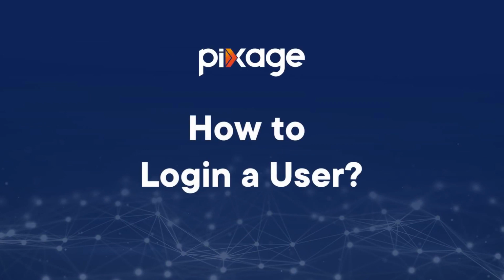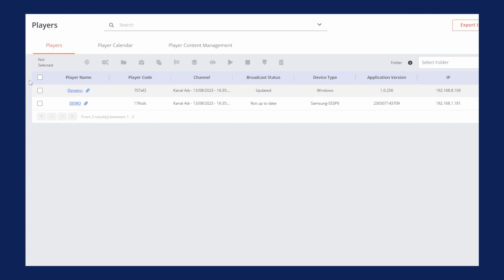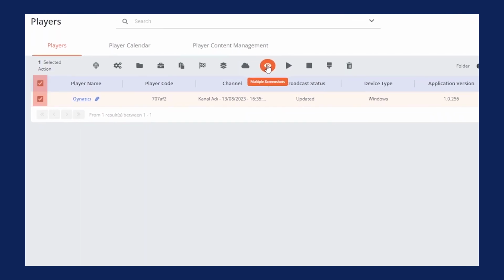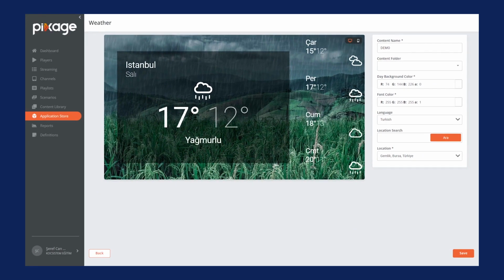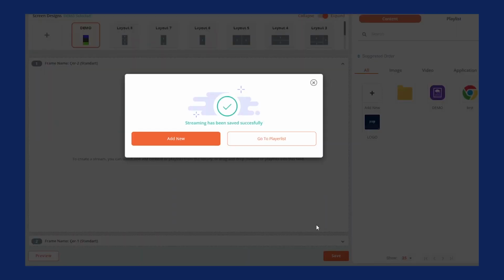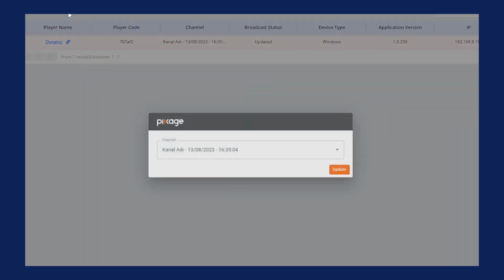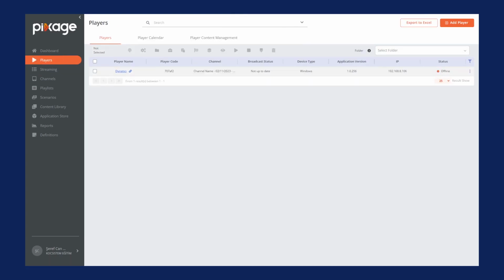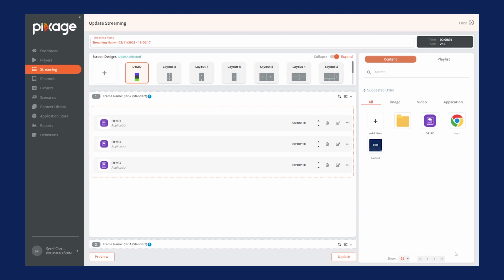Pixage "How To" Video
00:10 00:35 user login
00:55 01:20 Account Management Procedures
01:20 02:45 Home Page Transactions
02:45 03:30 Main Menu Headings (Brief Information)
03:30 04:40 Adding Players
04:40 06:20 Player Control Operations
06:20 07:15 Player Calendar and Player Limit Transactions
07:15 08:45 Application Market (Wigdet Transactions)
08:45 12:05 Streaming Operations
12:05 15:40 Channel Operations
15:40  16:45 Screen Design Processes (Templates)
16:45 17:45 Report Transactions
17:45 18:30 Label Transactions